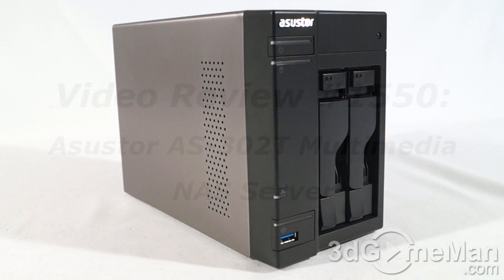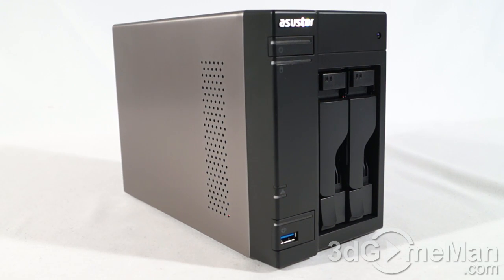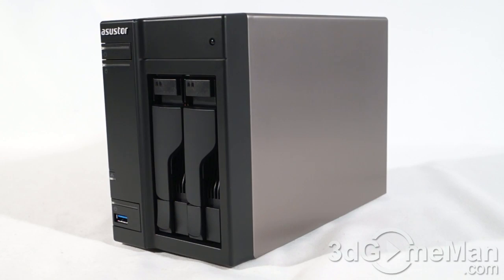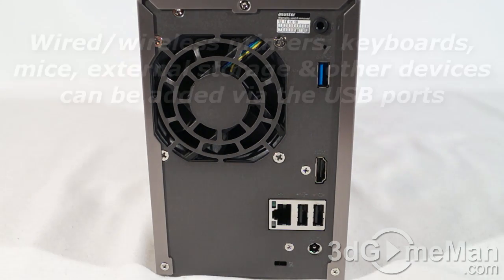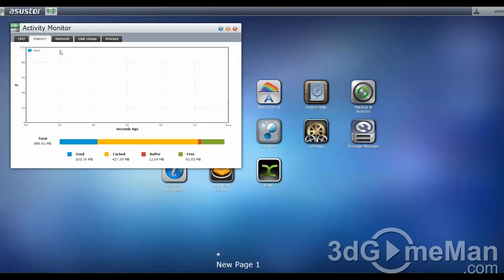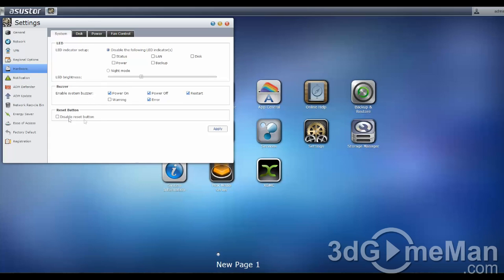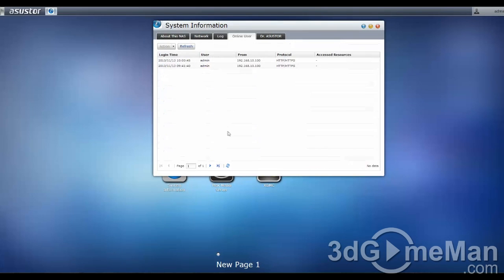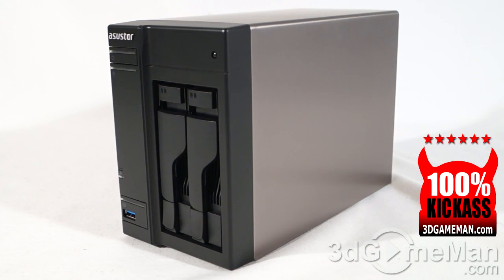#1550 - Asustor AS-302T Multimedia NAS Server Video Review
The Asustor AS-302T Multimedia NAS Server is basically a mini computer system that serves as a dedicated storage device for all of your data needs. What really sets this apart from other NAS servers is it's ability to turn into a HTPC. Just add HDMI cable to a compatible HDTV and you're watching movies, TV shows and listening to your favorite music in no time. It comes with an Intel ATOM 1.6GHz Dual-Core Processor, 4 USB ports, up-to 2 drives can be installed, HDMI 1.4a connection, Gigabit Ethernet port, 3.5mm audio jack & works with just about an OS. For the money, the AS-302T is outstanding!